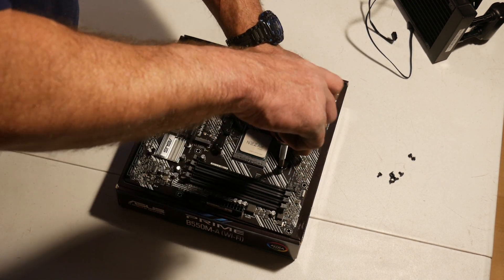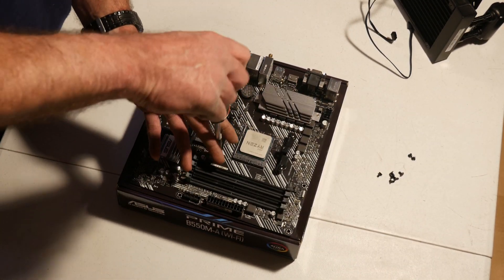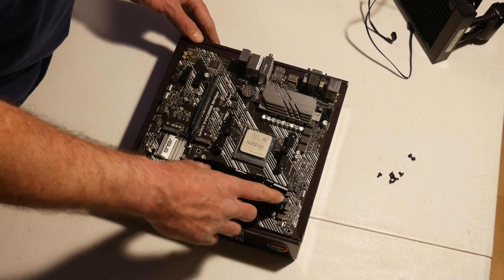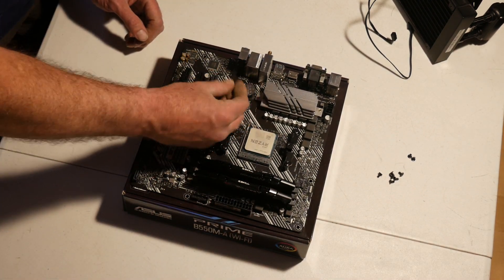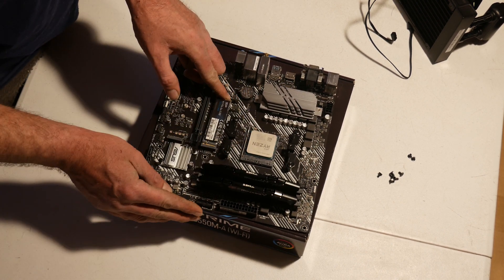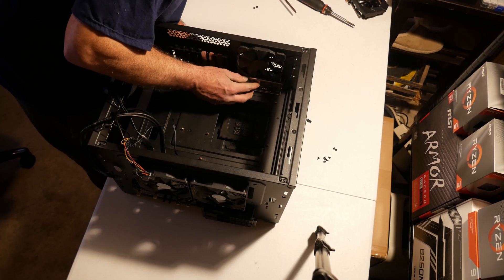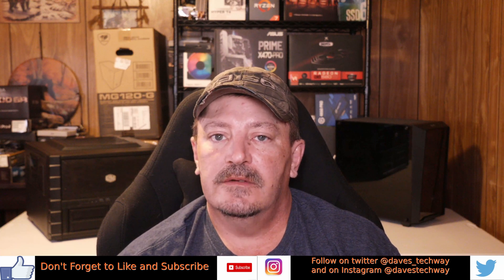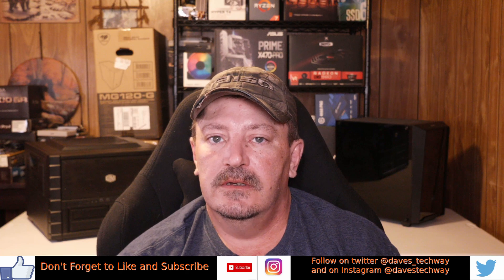Building an open test bench in the Cooler Master HAF XB EVO computer case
Building an open test bench in the Cooler Master HAF XB EVO computer case, In this video I’ll show you How to build a open test bench or gaming pc in the Cooler Master HAF XB EVO computer case

MOBO:  ASUS Prime B550M-A WiFi

PSU: EVGA 210-GQ-0650-V1 650 GQ, 80+ GOLD 650W, Semi Modular

SSD: Silicon Power 512GB NVMe M.2 PCIe Gen3x4 2280 TLC SSD

GPU: GIGABYTE Radeon RX 5600 XT WINDFORCE OC 6G Graphics Card

Case:  Cooler Master HAF XB EVO

AIO: be quiet! PURE LOOP 240mm All-In-One Water Cooling System